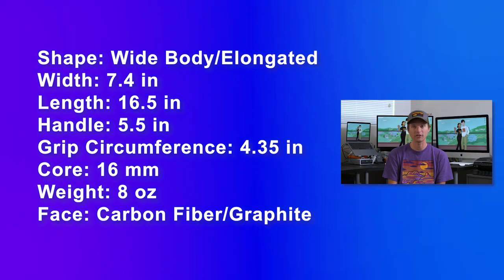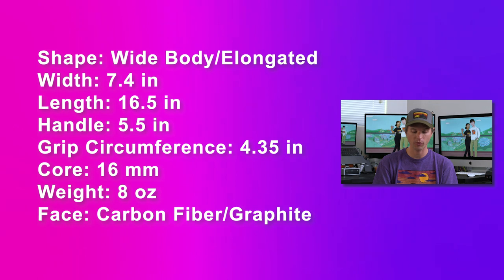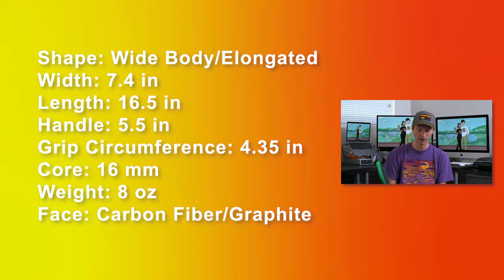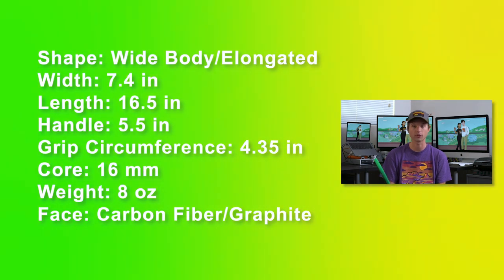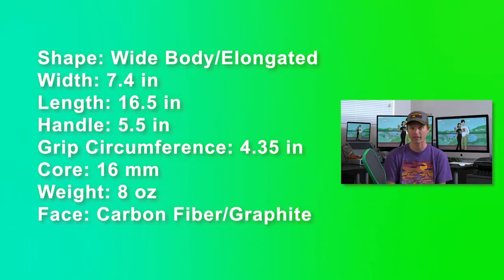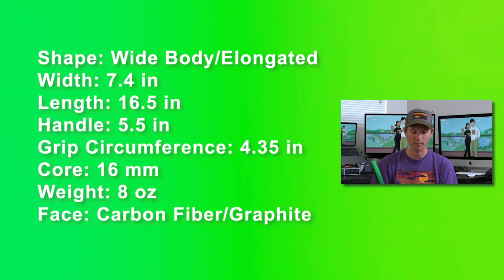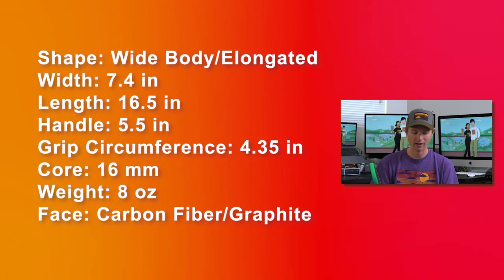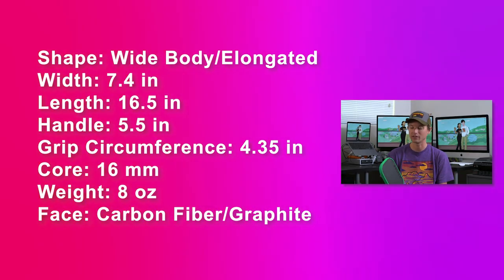XSPAK Pickleball Paddle Review in 2023: Is It Still A Good Deal?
Helium Starter Set of Four Paddles
Hockey Tape for Stylish Edge Guard Protection

Tourna Mega Tac Overgrips (Maximum Tackiness)
Athletic Pre Wrap for Building Up Grip
Wrist Trainer to Discourage Floppy Wrist